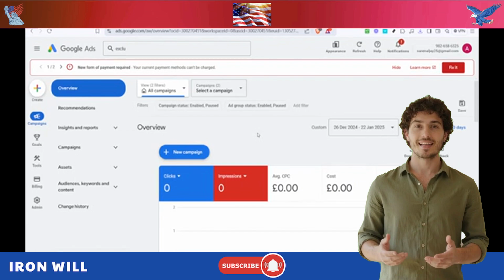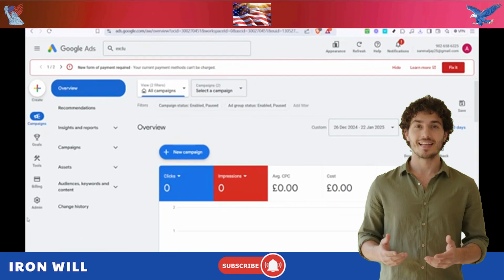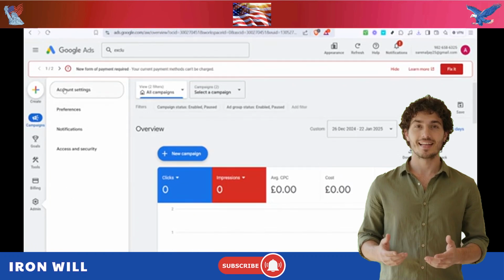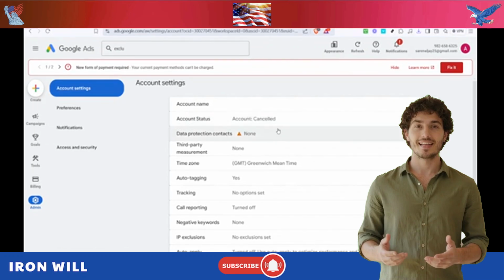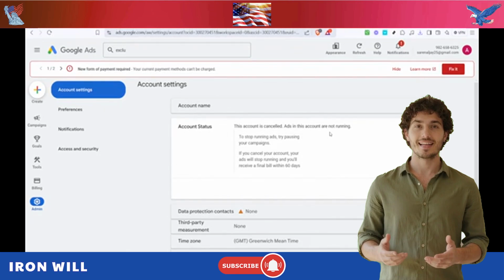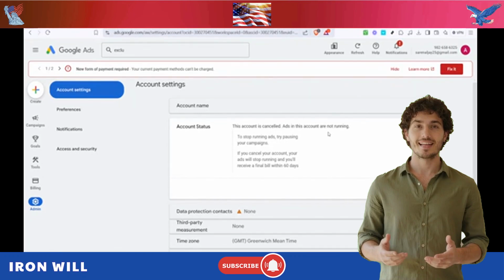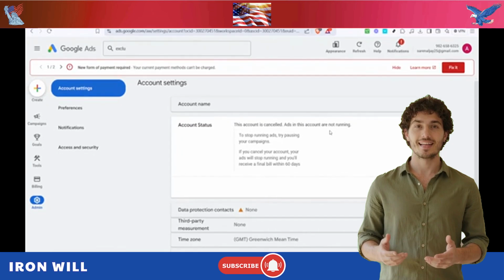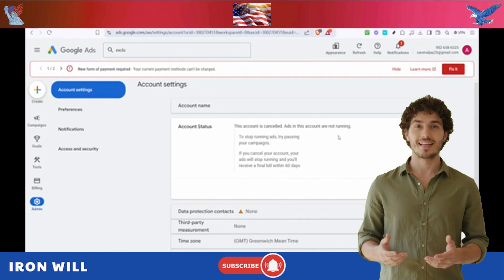Cancel Google Ads Payment (2026 Guide)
We explain how to cancel Google Ads payment profiles. This Google Ads guide shows how to pause campaigns or cancel the account entirely. We verify how to stop future charges on Google Ads.